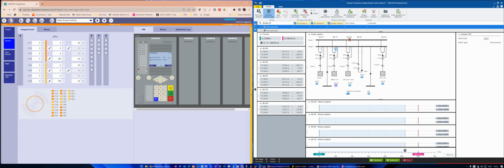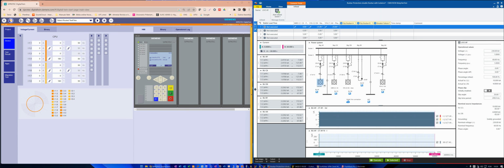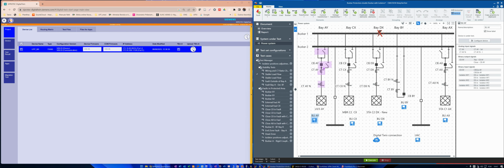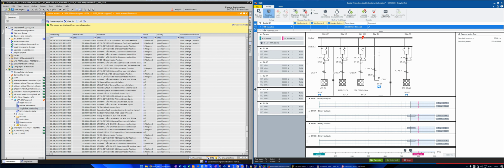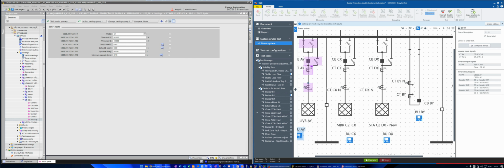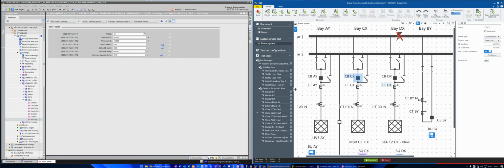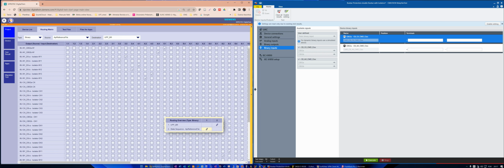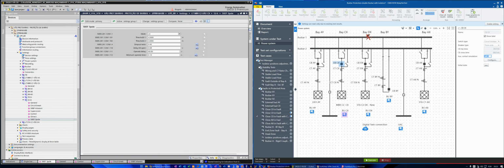Digital Twin Omicron Relay Sim Test and Siprotec 5